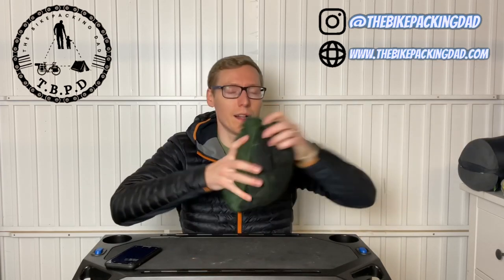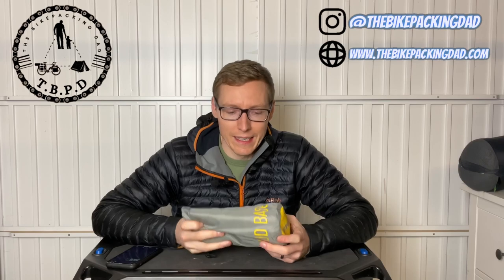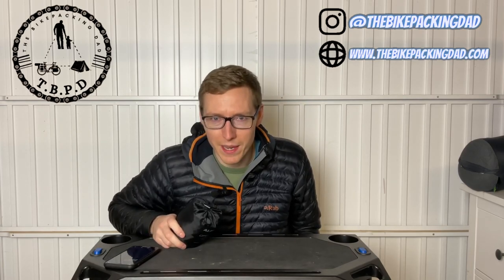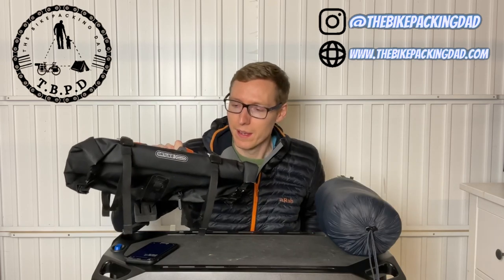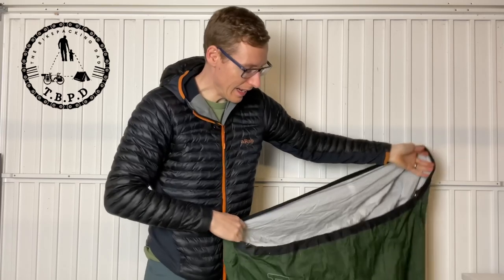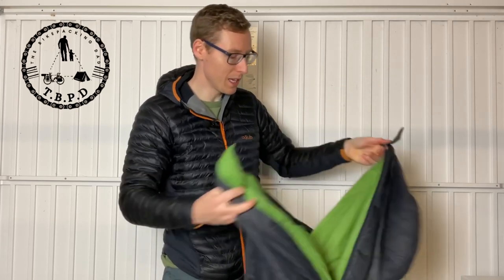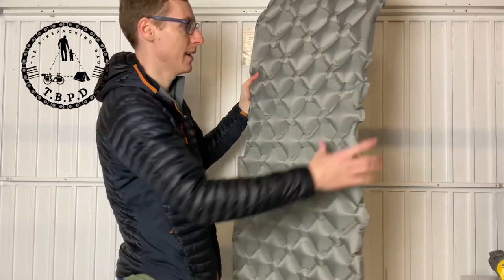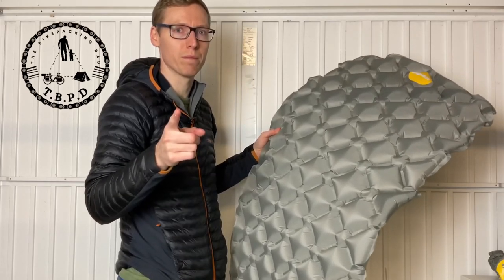Bikepacking Sleep System - What Do I Use?! Alpkit Product Reviews!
A short video where I show you all what my Bikepacking Sleep System currently looks like. I look at my bivvy bag, sleeping bag, sleeping mat, and a cheeky pillow. Reviews, details, an in depth look at the products, and current prices all here for you. Hope you enjoy!